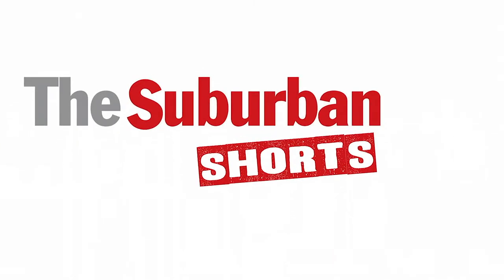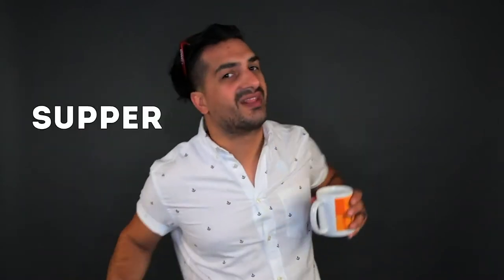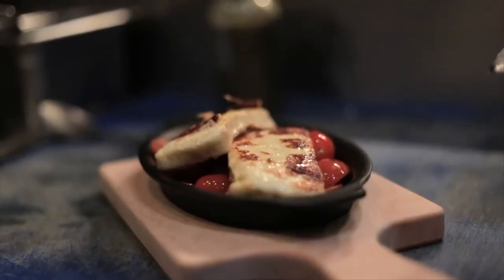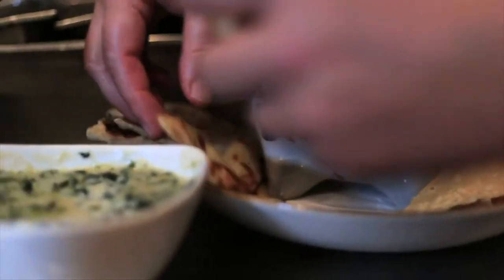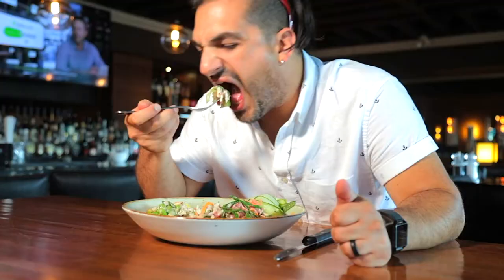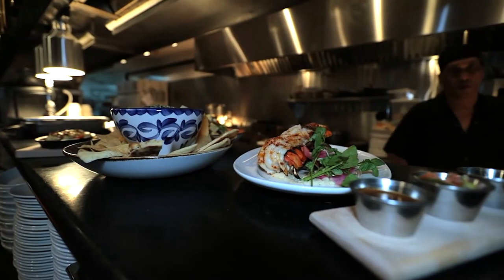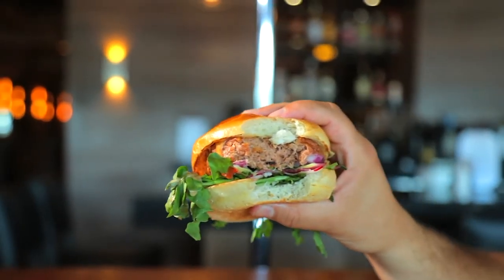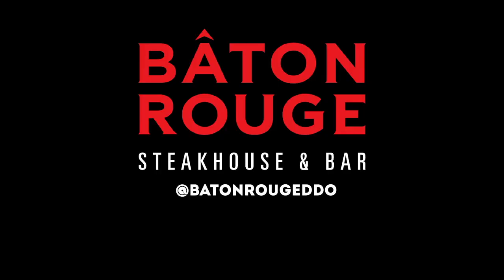My Baton Rouge Experience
I'm Jason Bolanis. Film maker. Husband. Father of 4. Looking back on all the things I've done and all the things I want to do before I turn 40!